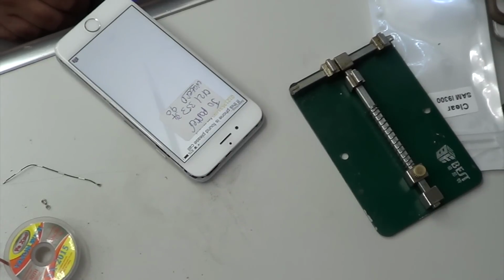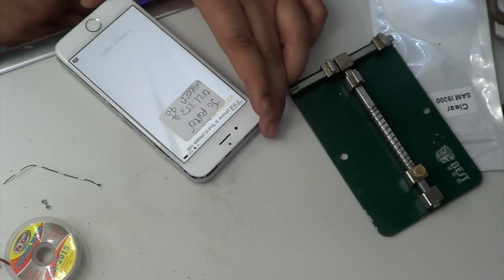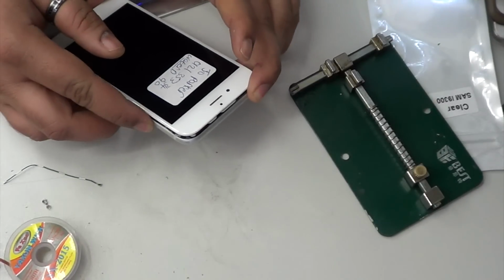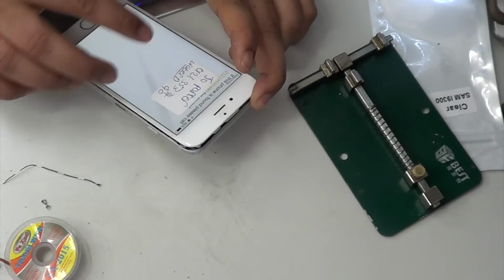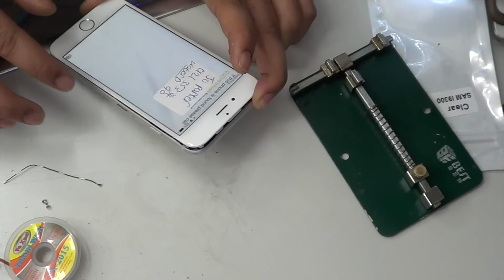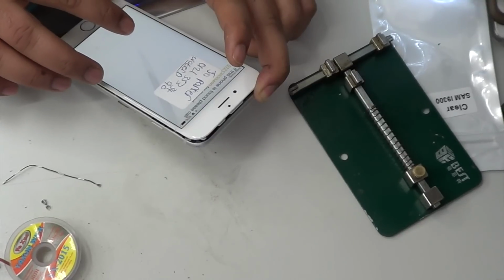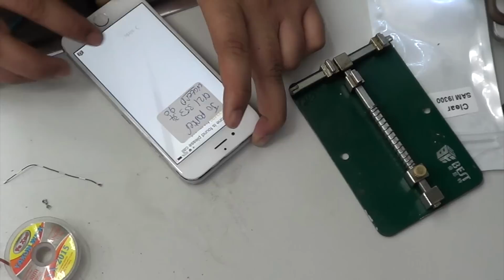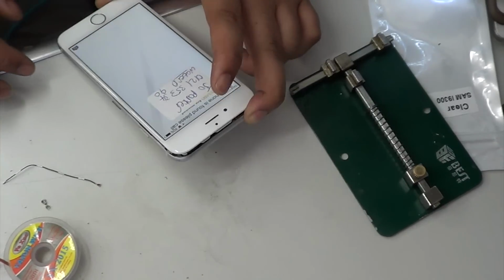Iphone 6 water damage repair/ short circuit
this video is to identify short circuit in iphone 6 caused by water. I hope this video will help.Please hit like and share if you like the video and comment if you can help us improve or our videography skills. if you like to bring in or post for trackable repair please